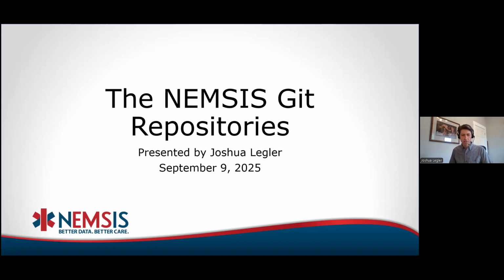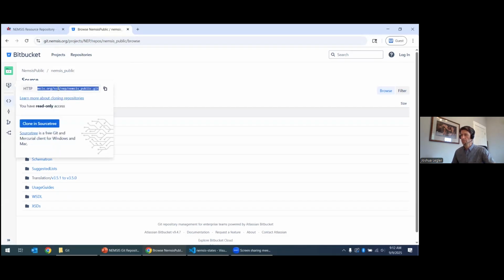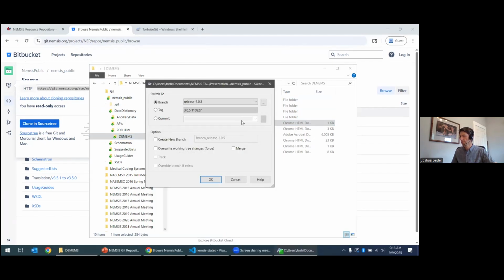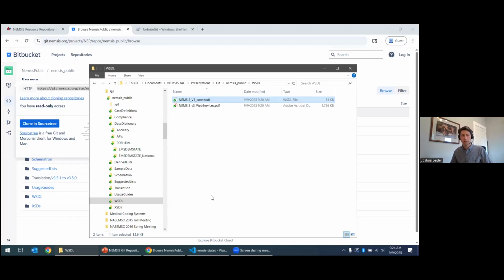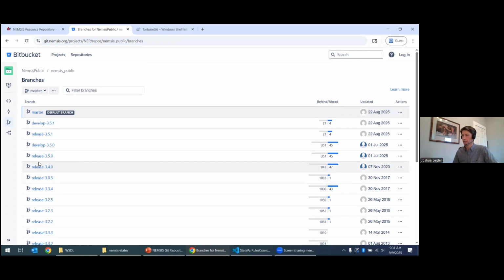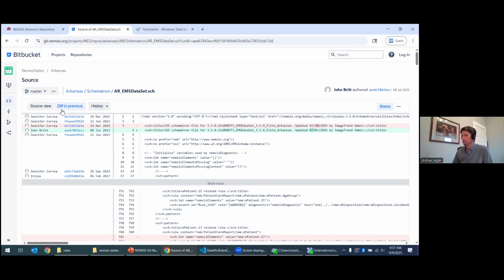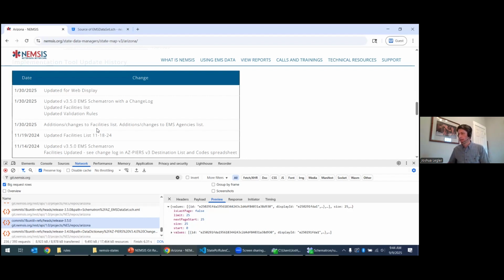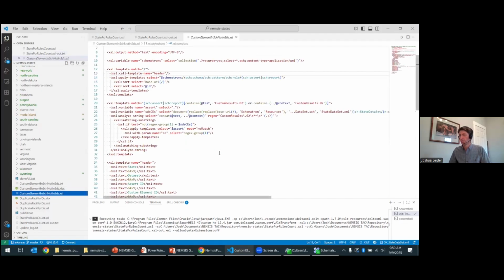NEMSIS Training: The NEMSIS Git Repositories 9-9-25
This webinar is for people who work with NEMSIS files like state EMS data managers, software vendors, and others who use resources from the NEMSIS TAC.

Josh Legler, NEMSIS TAC consultant, walks through how to use the NEMSIS Git repositories. You’ll learn how to download your own copy of the repository, how different versions are organized into branches, and how to look at the history of changes to each file.

The Repository contains the most up-to-date versions of the data dictionaries, schemas, sample data, and state datasets.

If you use NEMSIS tools, this session will help you understand how the Git system works and how it can make your work easier.